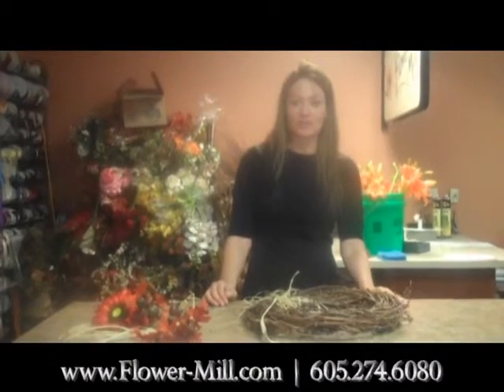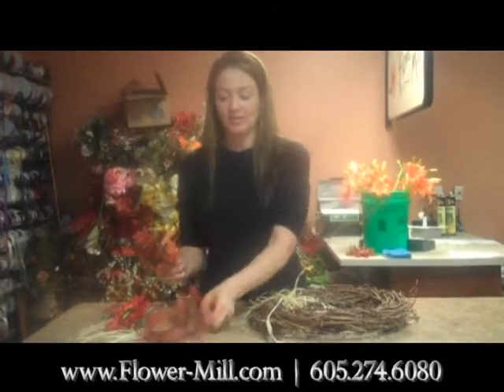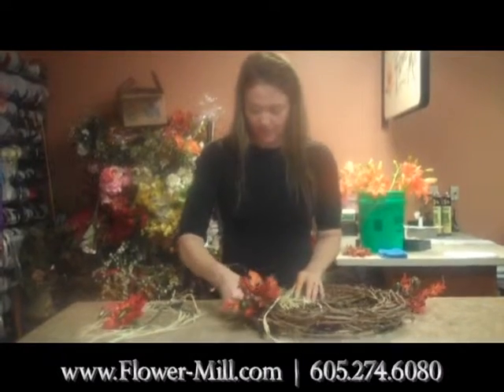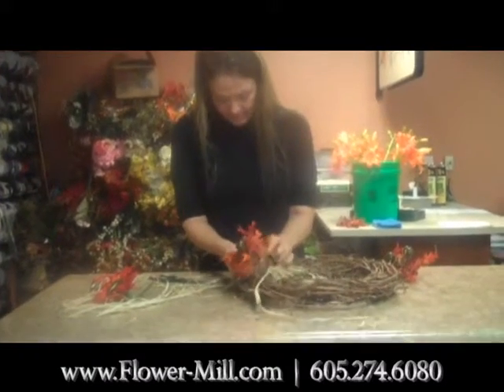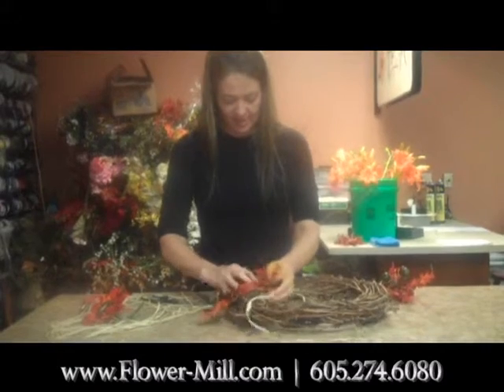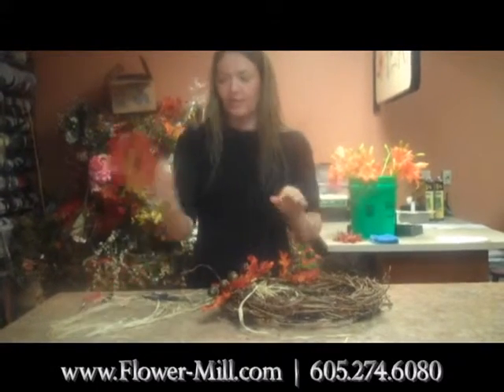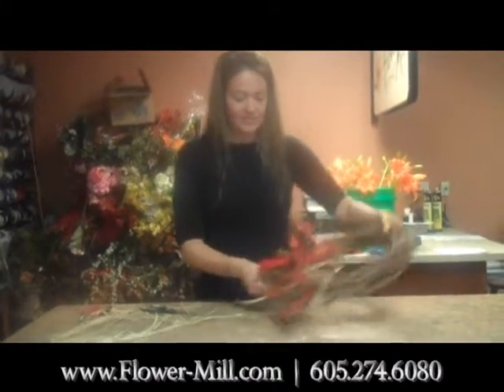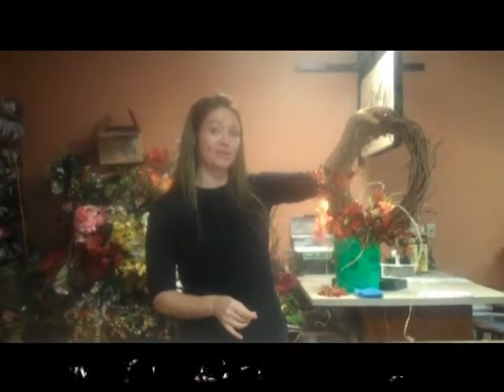Sioux Falls Florist | Flower Mill | Fall Wreath Ideas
Sioux Falls Florist, Stacy Schaap, from the Flower Mill with Fall Wreath Ideas for your home or business.